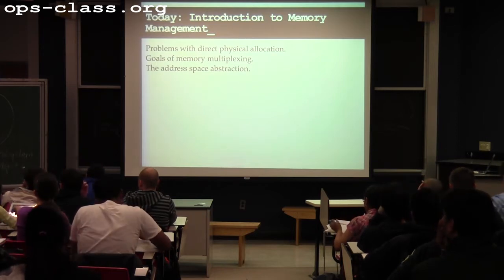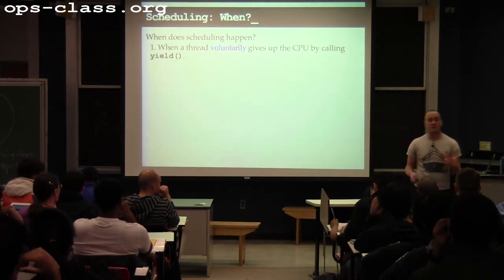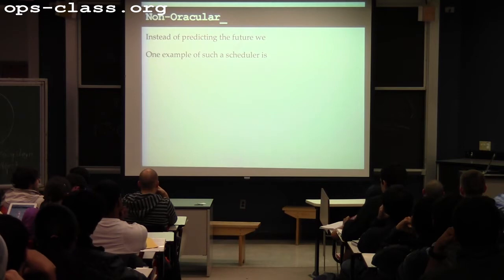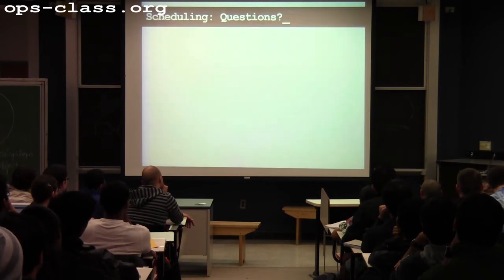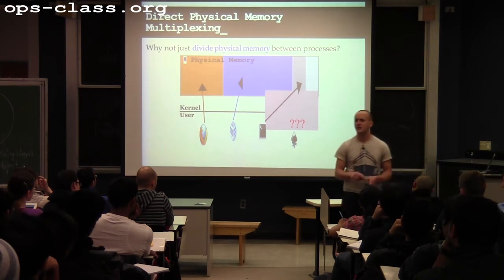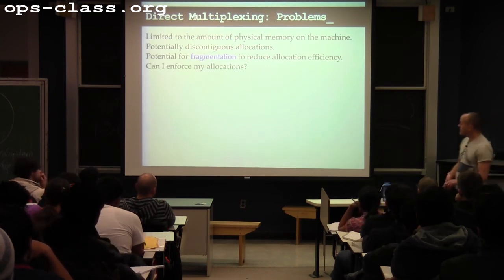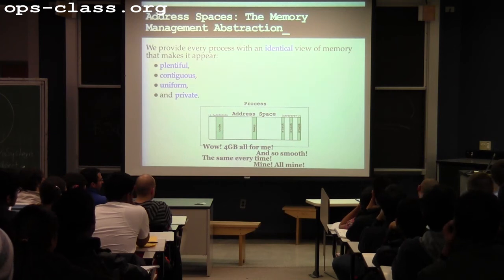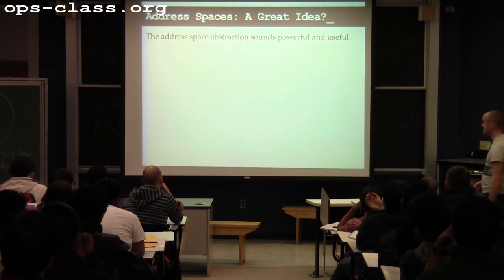03 Mar 2014: Introduction to Memory Management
Beginning of a unit on memory management. Problems with direct physical allocation are discussed and used to motivate the address space abstraction.